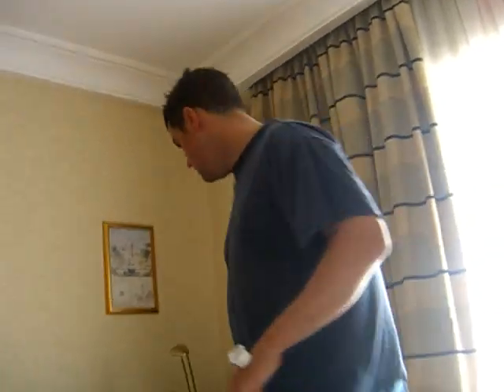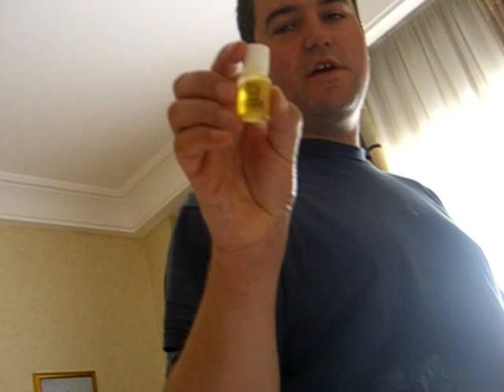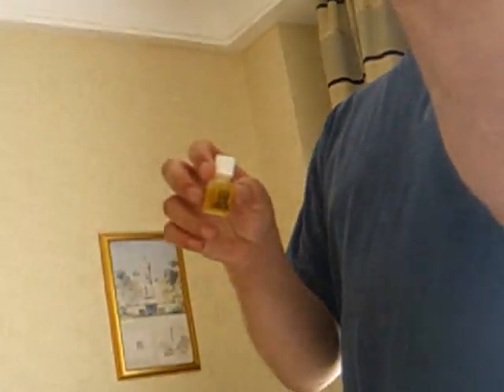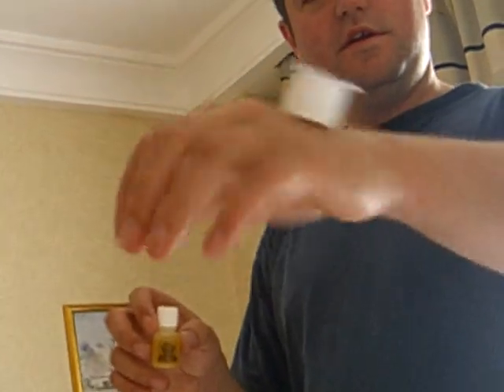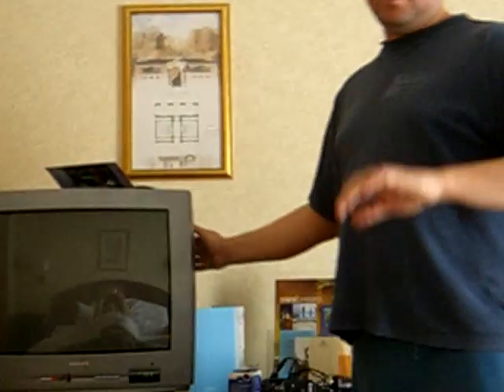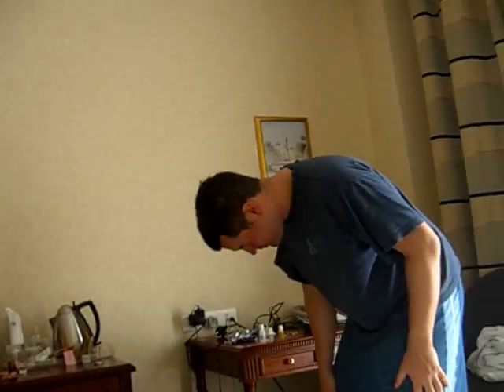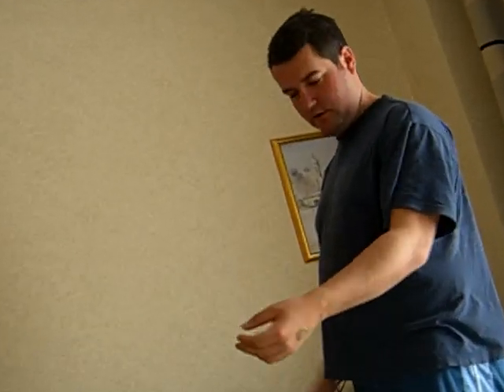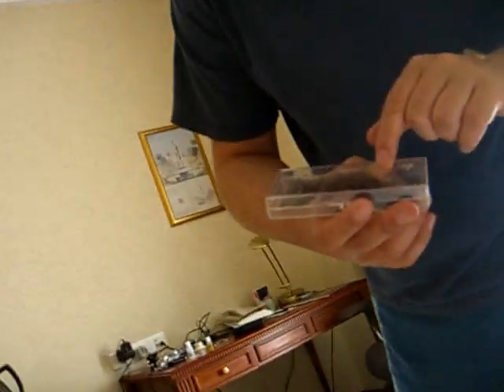Testing out the spirit gum